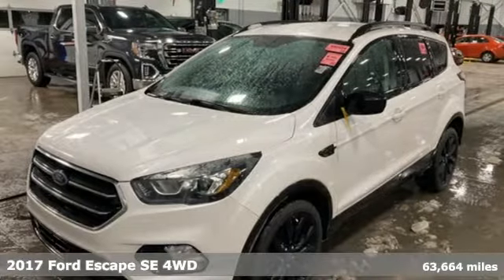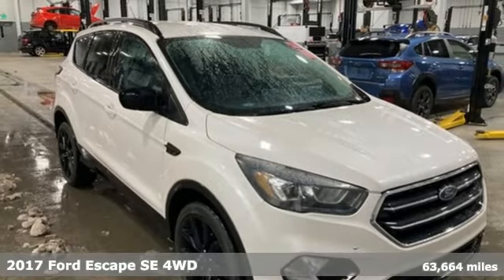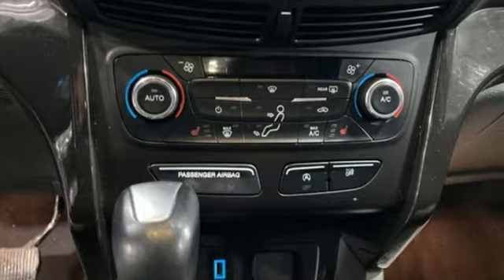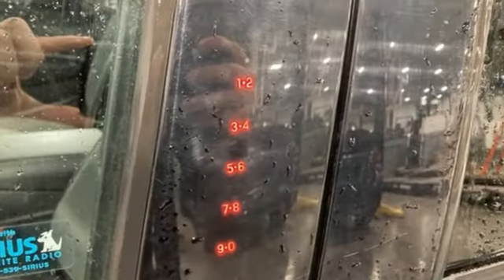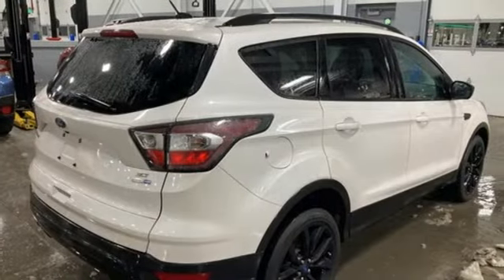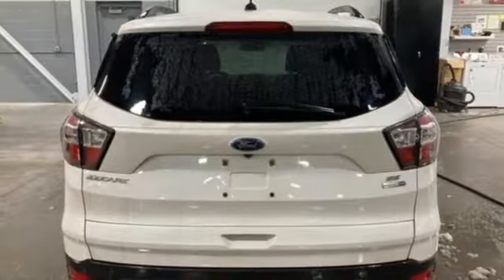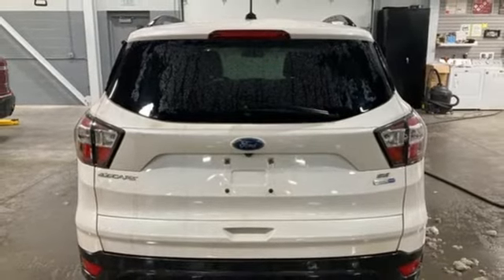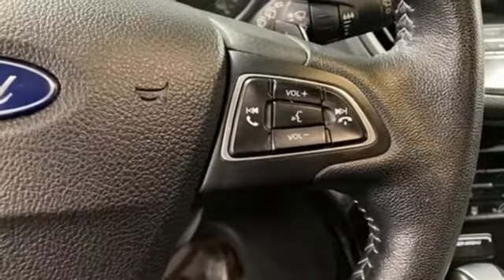Used 2017 Ford Escape Wausau, WI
Year: 2017
Make: Ford
Model: Escape
Trim: SE
Engine: EcoBoost 2.0L I4 GTDi DOHC Turbocharged VCT
Transmission: 6-Speed Automatic
Color: White
Interior: Charcoal Black
Mileage: 63664
Stock #: P9834
VIN: 1FMCU9G94HUA42889
White Platinum Metallic Tri-Coat 2017 Ford Escape SE 4D Sport Utility LOCAL TRADE, 110V/150W AC Power Outlet, 9 Speakers, Black Beltline Molding, Black Roof-Rack Side Rails, BLIS w/Cross Traffic Alert, Equipment Group 201A, Front & Rear Gloss-Black Painted Skid Plates, Gloss Black-Painted Sideview Mirror Caps, Gloss Black-Painted Upper Grille Bars & Plinth, Halogen Projector Headlamps, Halogen Projector Headlamps w/Black Bezels, Leather Steering Wheel & Shift Knob, LED Tail Lamps w/Black Bezel, One-Touch-Up/Down Front & Rear Windows, Partial Leather Sport Buckets w/60/40 Rear Seat, Reverse Sensing System, SE Sport Appearance Package, SE Technology Package, SYNC 3 Communications & Entertainment System, SYNC Connect, Wheels: 19" Ebony Black Prem Painted Alum Wheels. EcoBoost 2.0L I4 GTDi DOHC Turbocharged VCT 4WD 20/27 City/Highway MPGbrbrAwards:br * 2017 KBB.com 10 Best Used Compact SUVs Under $15,000 * 2017 KBB.com 10 Best SUVs Under $25,000 * 2017 KBB.com Brand Image Awards * 2017 KBB.com 10 Most Awarded Brands

Address:
2727 North 20th Ave